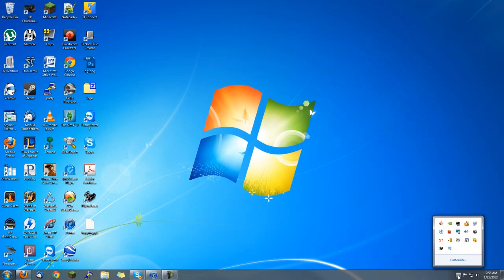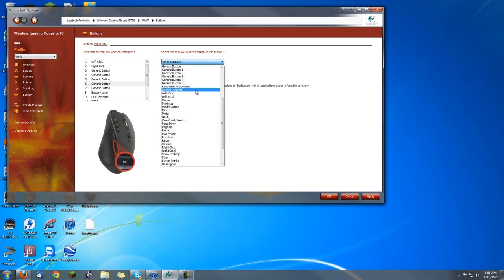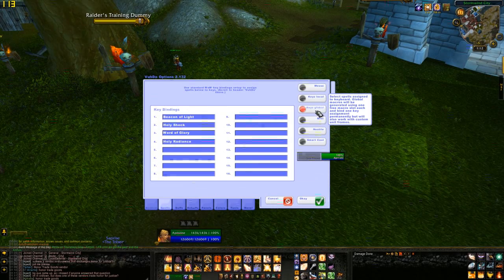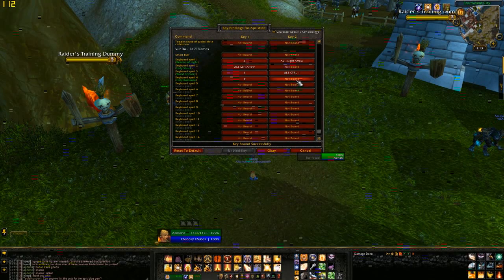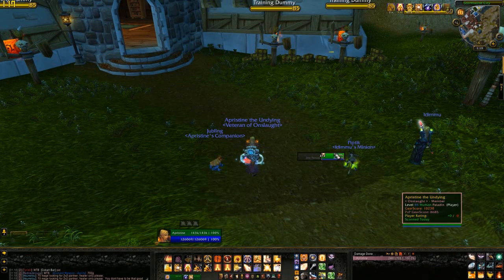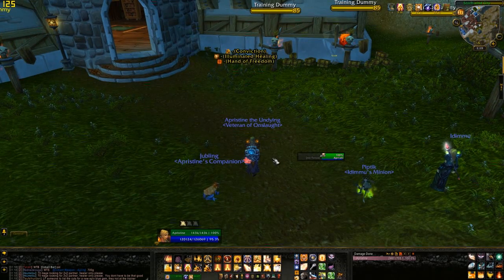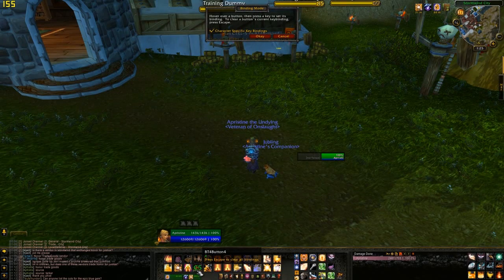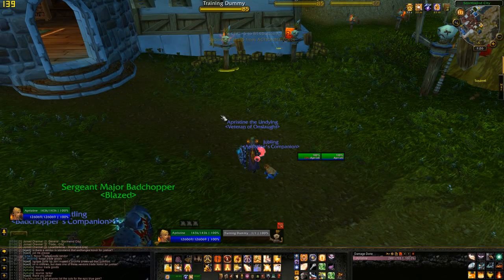VuhDo and SetPoint Tutorial